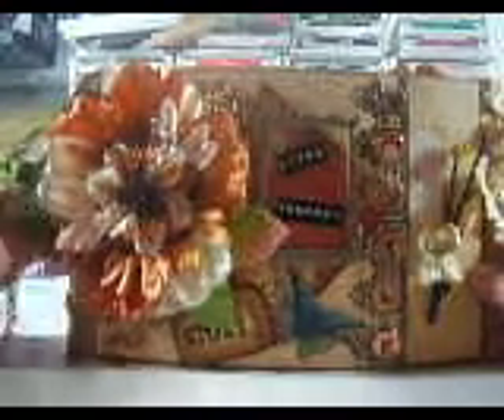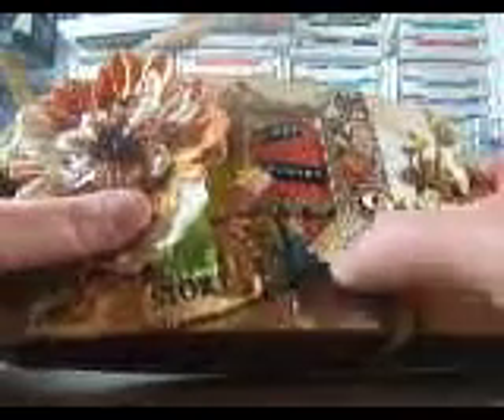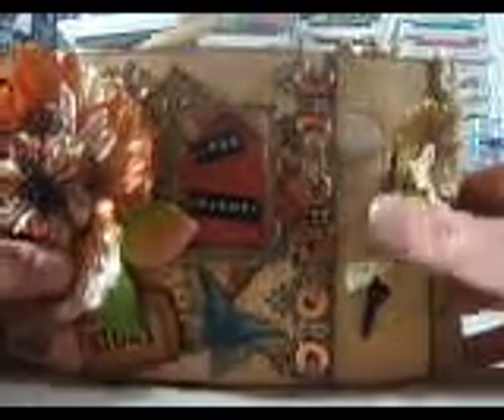Gate Fold Mini Album Part 1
Just wanted to share with you an album that I just finished.  I wish I could take longer videos so i could go through more with you as I really like how this mini turned out.